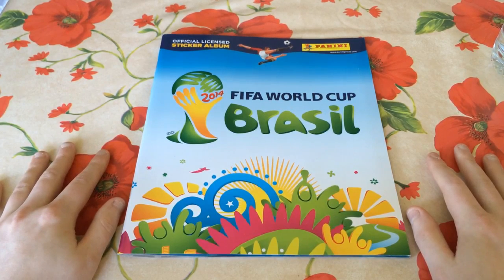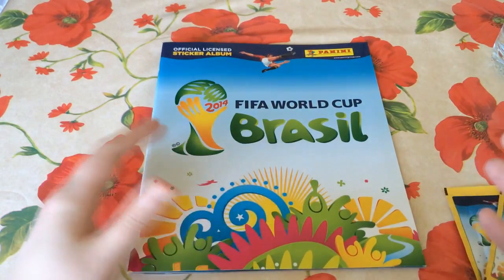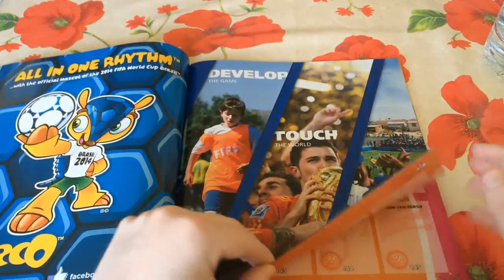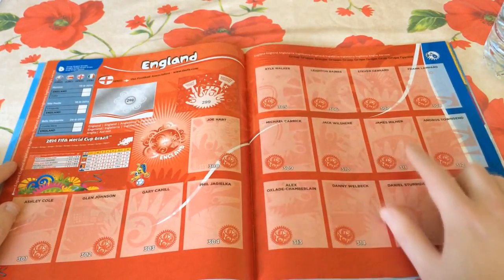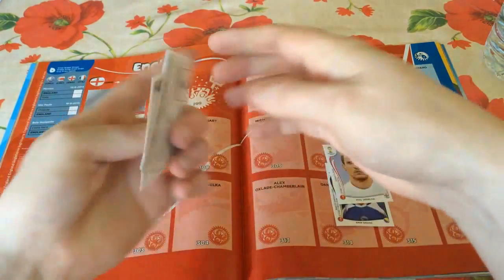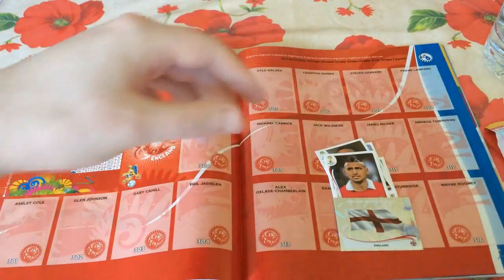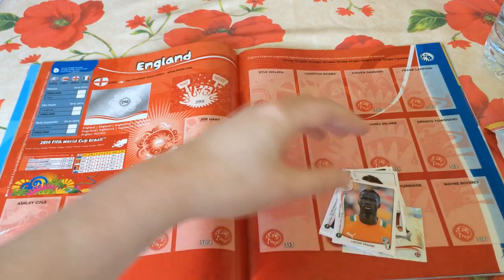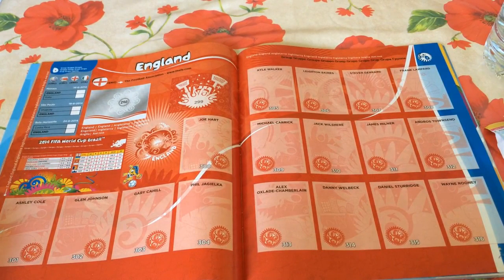FIFA World Cup Brazil 2014 | Stickerbook Collection Ep1 - PILOT